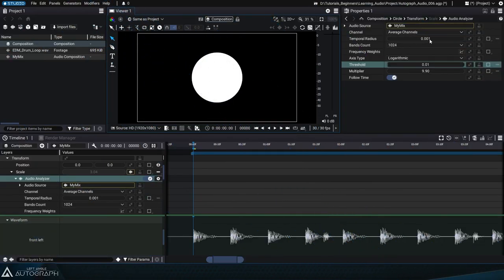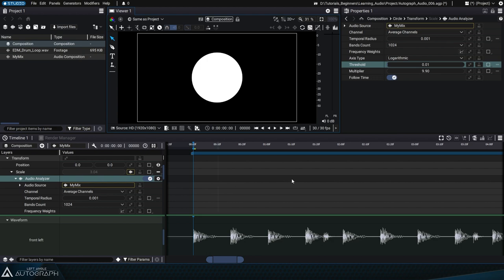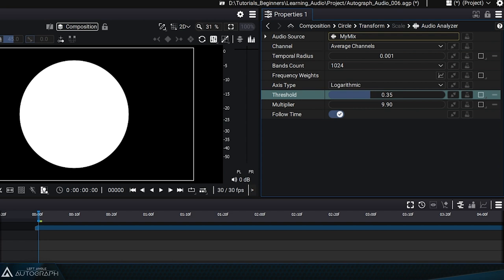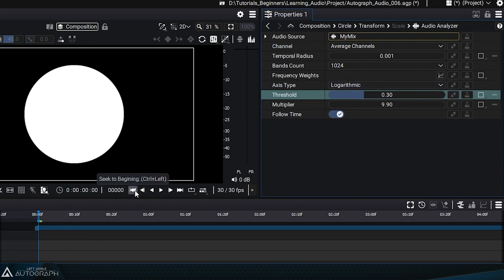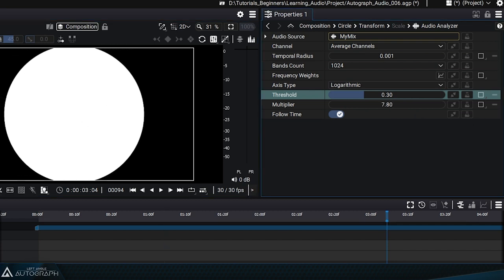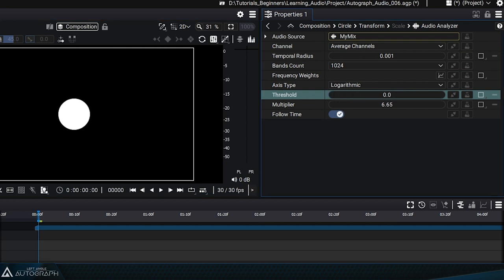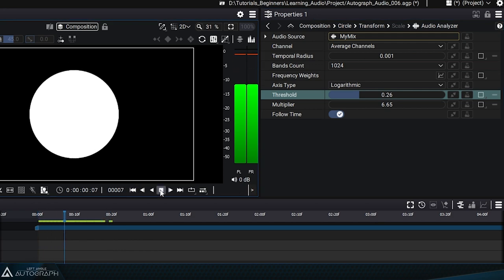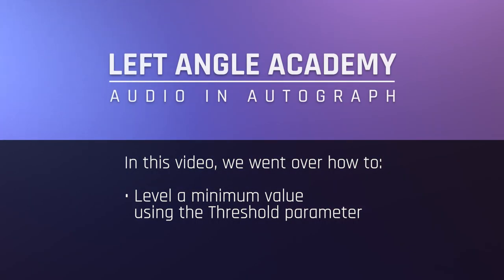Setting the Audio Analyzer Threshold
In this video, you will learn how to level a minimum value using the Threshold parameter.

00:00 Intro
00:07 Using the Audio Analyzer
00:24 Using the Threshold parameter
01:13 Conclusion